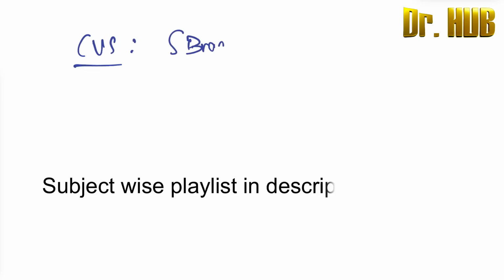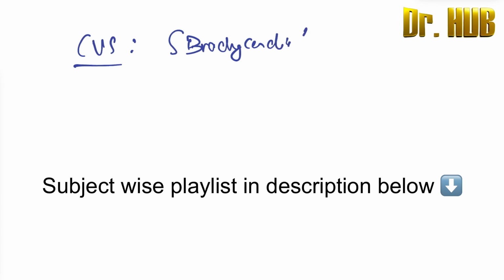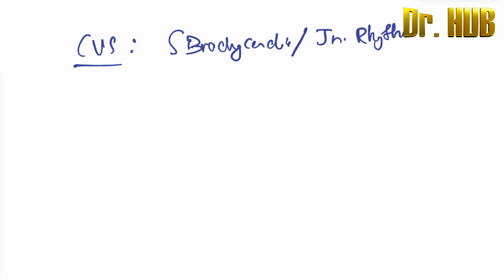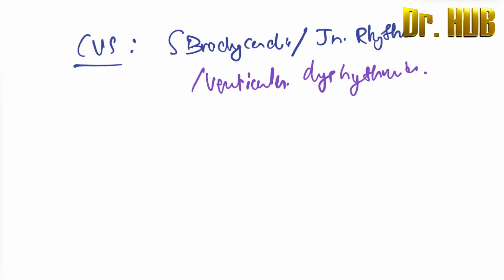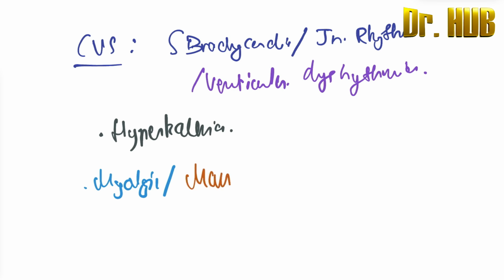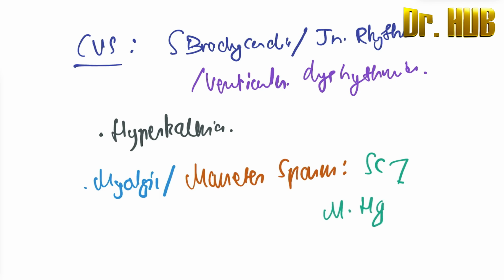Succinylcholine side effects